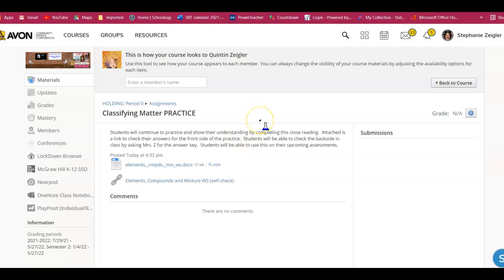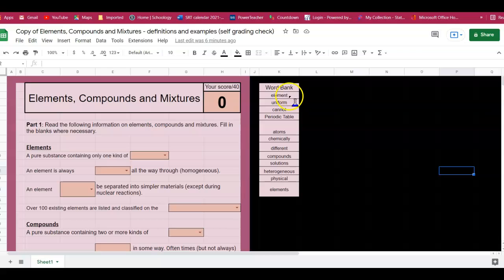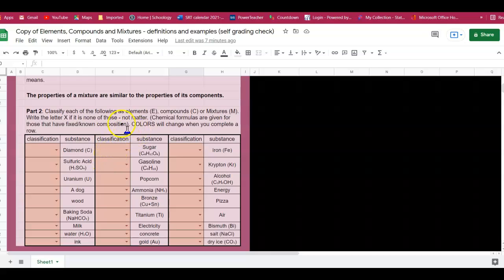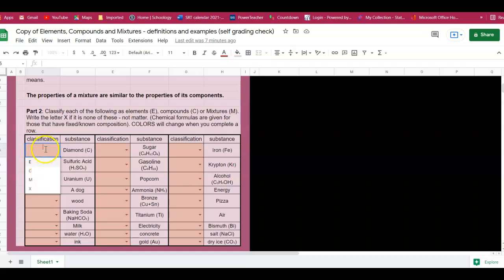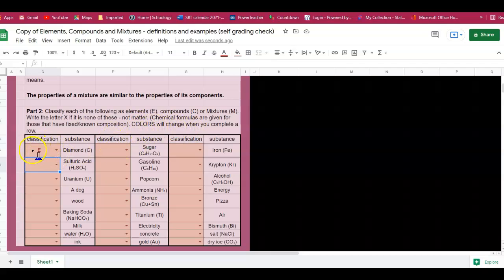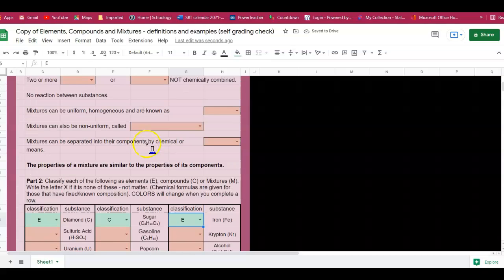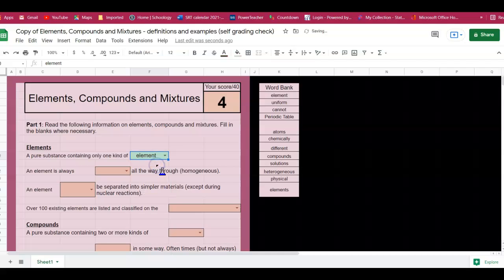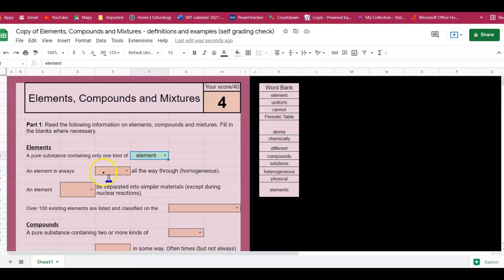Element Compound Mixture WS PRACTICE (self grading) DIRECTIONS